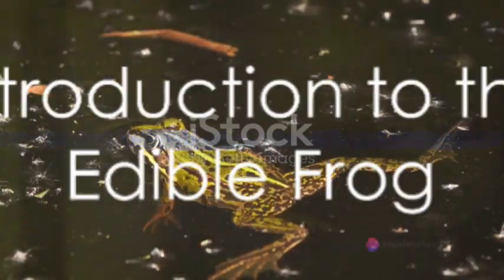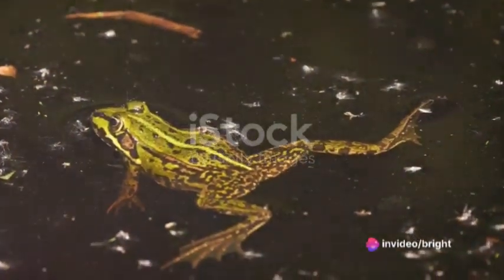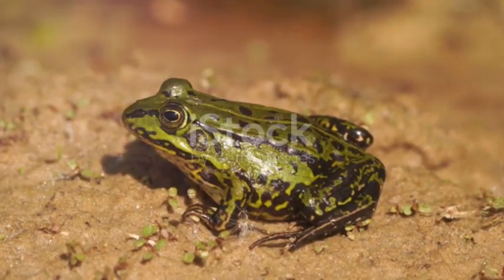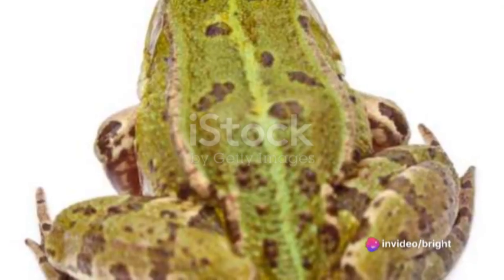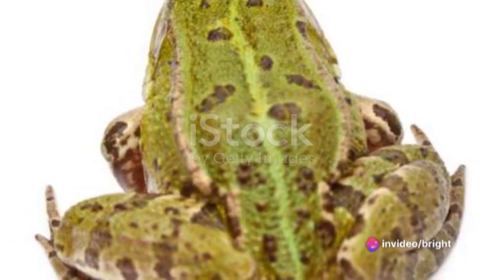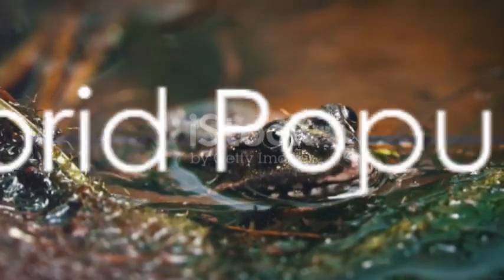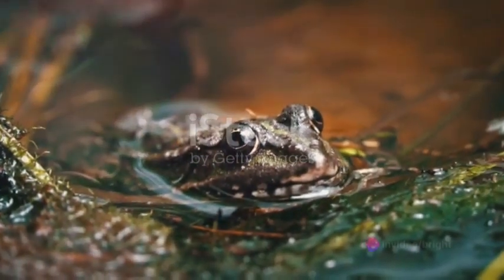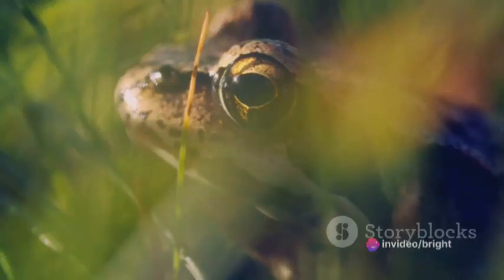Edible Frogs: A Culinary Delicacy and a Symbol of French Cuisine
Edible frogs, also known as green frogs or common water frogs, are a species of frog native to Europe and parts of Asia. They are considered a delicacy in many cultures, particularly in France, where frog legs are a popular dish. Edible frogs are also an important part of the ecosystem,as they help to control insect populations and are a food source for many predators.